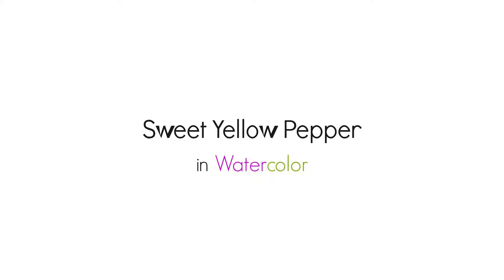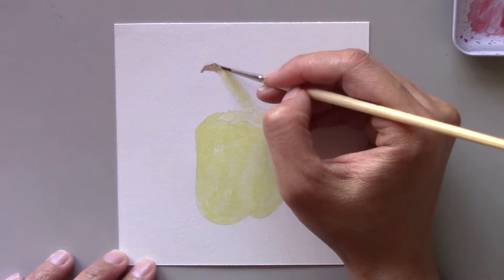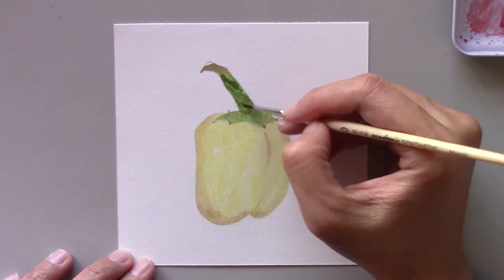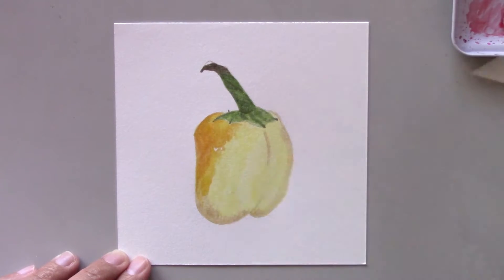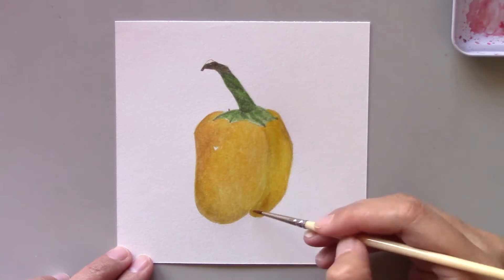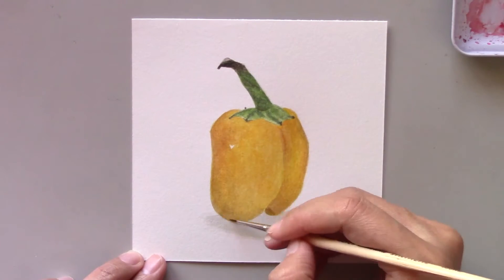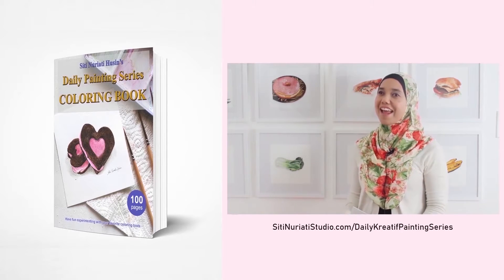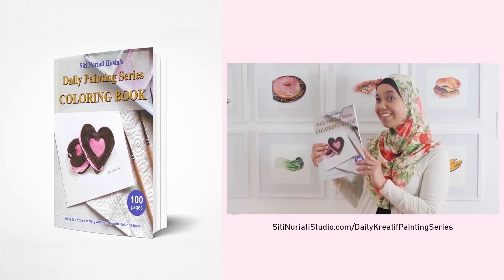Sweet Yellow Pepper in Watercolor 48/100 | Siti Nuriati Studio